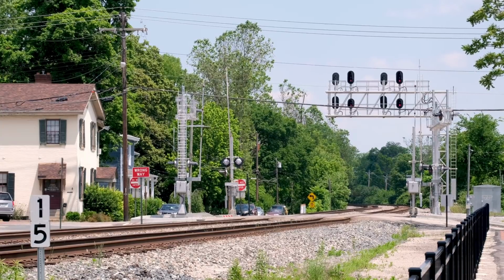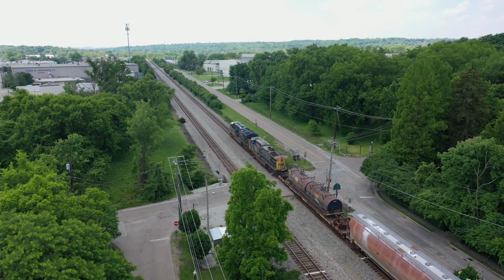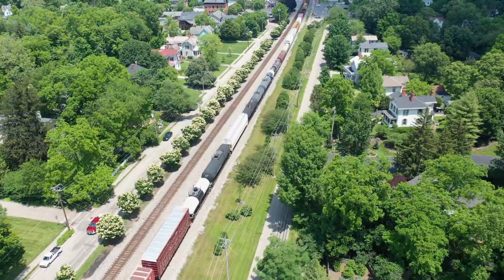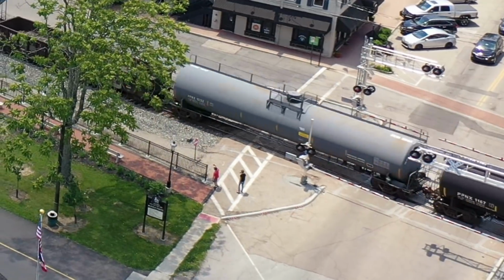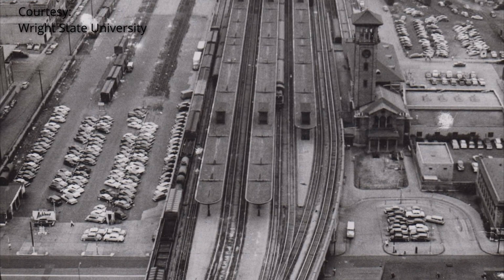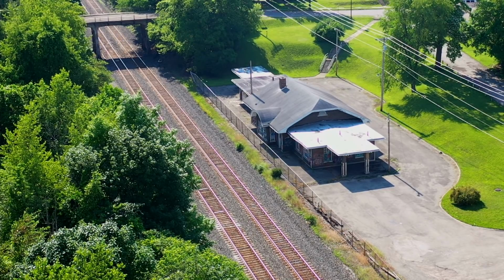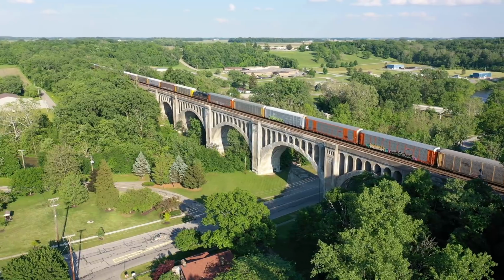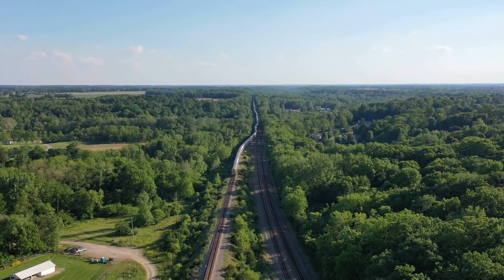CSX's B&O Lima Line: Stops in Glendale, Dayton and Sidney, Ohio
Today, we're along CSX tracks on the former Baltimore & Ohio line from Cincinnati to Lima.
We'll start off in Glendale, take a look around at one of the best railfan sites in the area.
Head north to Dayton and check out the Great Miami River Railroad bridge and learn a little bit about the Union Station that used to be in town.
Lastly, we head to Sidney and take a look at the Big Four Concrete bridge.

The first train we'll see is Q351.
It starts at Barr Yard in Chicago and makes its way south, only stopping to work the yard Garrett, Indiana, which is north of Ft. Wayne.

Glendale has signals in both directions.
There is plenty of parking and some benches set up to enjoy the passing trains.
This is an morning or early afternoon spot for photography.
The sun will shine nicely on the side of the trains from the east.
The former Cincinnati, Hamilton & Dayton Railroad Depot was built in 1880.
It's kept up nicely by the the Glendale Heritage Preservation.
A museum is inside the depot which was built to replace the original 1854 wooden structure which was leveled by fire.
The Village of Glendale and volunteers spent tens of thousands of dollars and thousands of man-hours to restore the depot.
It opened as the Glendale Heritage Preservation Museum in May of 1997.

The next train is Q561.
It starts in Selkirk, New York and finishes up at Queensgate Yard in Cincinnati, but not before working several other yards along the way.

The Baltimore & Ohio Lima line was acquired when the B&O purchased and subsequently merged the Cincinnati, Hamilton & Dayton RR in 1917.
It heads north to Toledo and Detroit.
It also offers access to eastern cities with a turn at Sidney and again in Deshler.

The Village of Glendale is a quiet zone.
The work toward a Quiet Zone began in 2017.
The Village worked closely with the Ohio Rail Development Commission, as well as CSX Transportation to establish the 11th Quiet Zone in Ohio and second one in Hamilton County.
A Quiet Zone is a designated area where trains are not permitted to routinely sound their horns while passing rail crossings.
There are two grade crossings; one at Sharon Avenue and south of there at Oak Avenue.
Engineers are only allowed to sound their horns under certain circumstances, including when passing another train or in the event of a possible emergency, say someone's on the tracks or maybe too close.
There are strict safety requirements in order to establish a Quiet Zone.
The village installed "quad gates" at each of its intersections.
"Quad gates" have twice the gates as a standard crossing, blocking traffic on both sides of the road for a passing train.
There are also magnetic sensors installed alongside the rails at each crossing.
These sensors notify the engineer of an oncoming train, as well as the computer operated gates, that an obstruction may be present on the track.
The fencing required by CSX changed the configuration of the parking lot and closed the pedestrian crossing near the Depot Museum.

There is a defect detector about two miles south of here in Woodlawn.
So, if you have a scanner you can get a heads-up on approaching northbound trains.
You can also usually pick up another defect detector about 12 miles from here, north of Hamilton at New River Junction.
The last train in Glendale is Q556, a daily that starts in Queensgate Yard and makes its way Collinwood Yard in Cleveland.
Along the way it stops to work New River, Ohio which is north of Columbus.

I went to Dayton and planned on setting up at the CSX Great Miami River Bridge.
I checked the signal west of the bridge and saw a medium clear at MC Cabin.
There used to be Union Station in Dayton, but sadly has been torn down.
Built in 1900, it was called "Tower Depot," because of its seven-story clock tower.
In 1931 the station opened an elevated platform to alleviate congestion between trains, streetcars and automobiles.

Lastly, Sidney is the junction between the north-south Toledo sub and the wast-west Indianapolis line.
Here we see train Q217. It starts in Greenwich Yard, in Philadelphia to Osborn Yard in Louisville, Kentucky.
It also works Twin Oaks in Pennsylvania and Cumberland, Maryland and runs through Marion, Ohio.

I've got two other trips in the works.
I went to Knoxville, Tennessee to get a look at Norfolk Southern's Sevier Yard.
I also am trying to put together a video on Seymour, Indiana and the CSX and Louisville & Indiana intersection.
I'm still hoping to follow a train from Louisville to Cincinnati or vice versa, so feel free to comment if you know a good time on the weekend to make that happen.

As always, please let me know where you like to railfan and where you think I should stop next.
Until our next trip, have a great day.